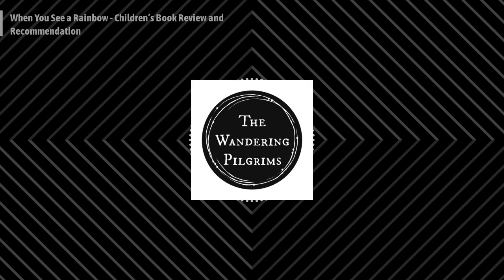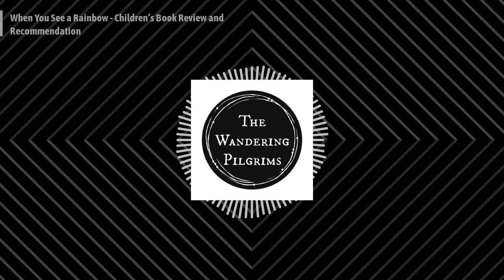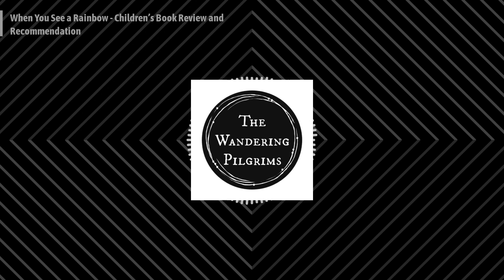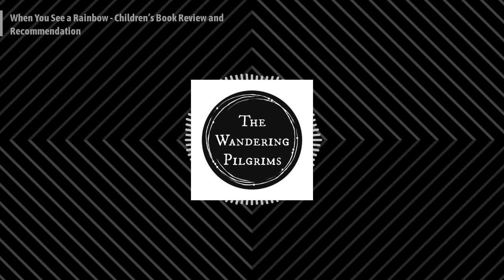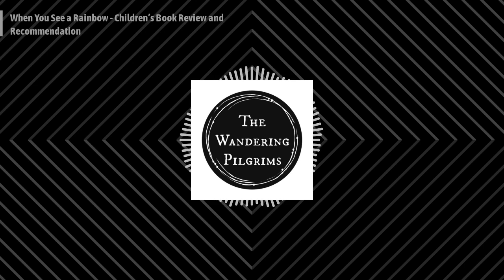Children’s Book Review & Recommendation - When You See a Rainbow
In this episode, Courtney reviews the Christian children’s book “When You See a Rainbow.” This little book has been a great addition to our little library. We love how it explains the true meaning of the rainbow as well as providing additional resources in the back to help you discuss the rainbow, it’s meaning, and salvation with your child.

If you’d like to pick up a copy: (Affl link)